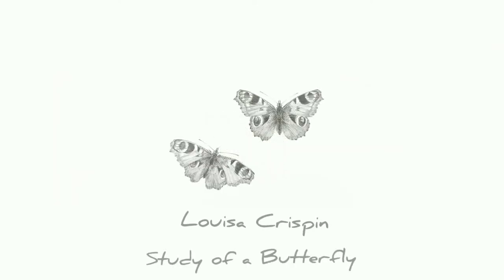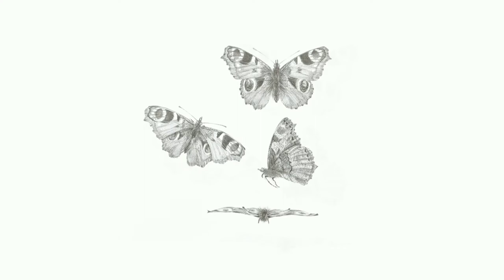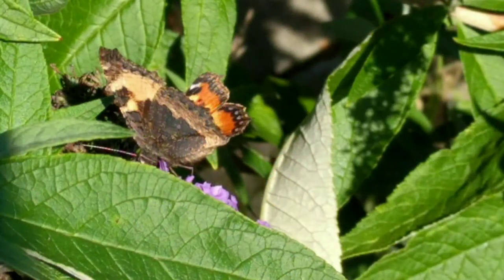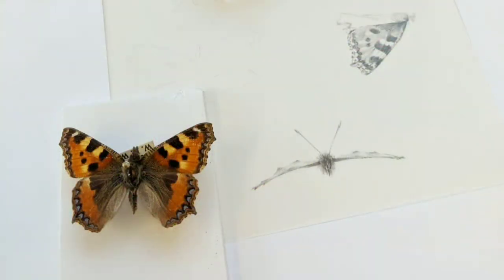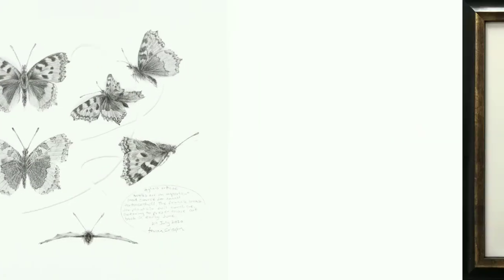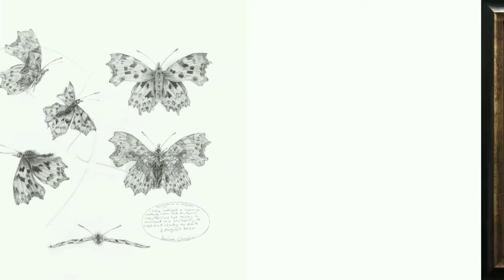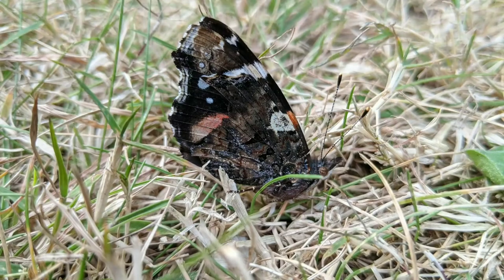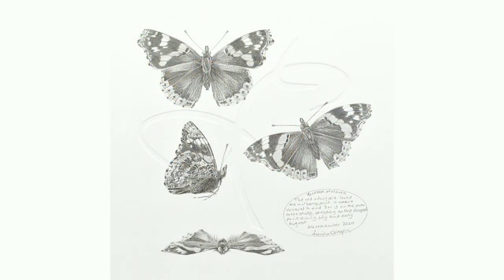Louisa Crispin Study of a Butterfly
Created December 2020
A short introduction to my Butterfly Studies, currently on sale at Kevis House Gallery